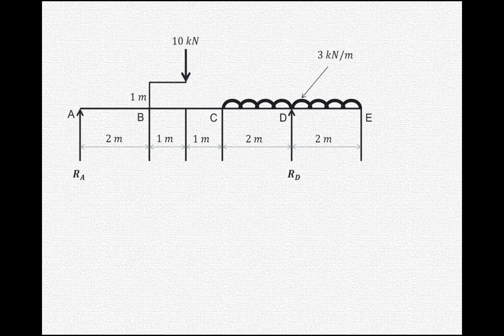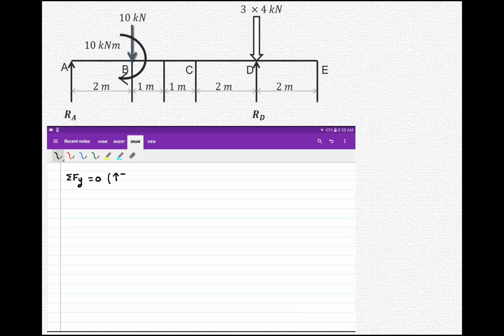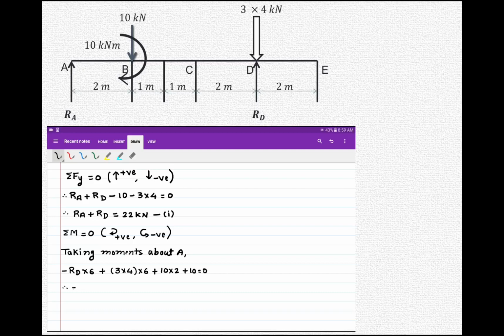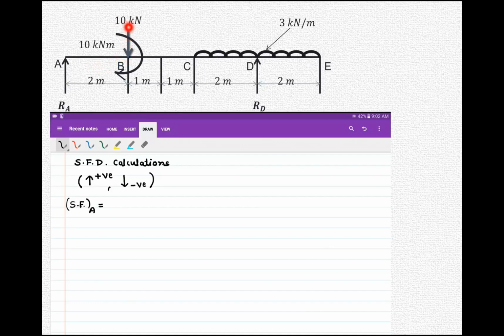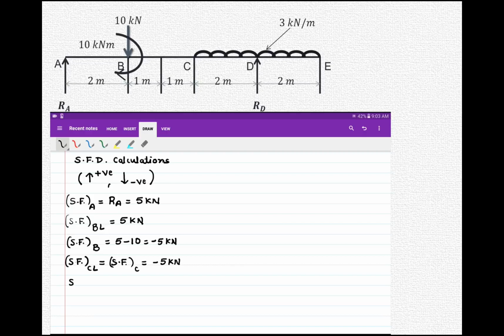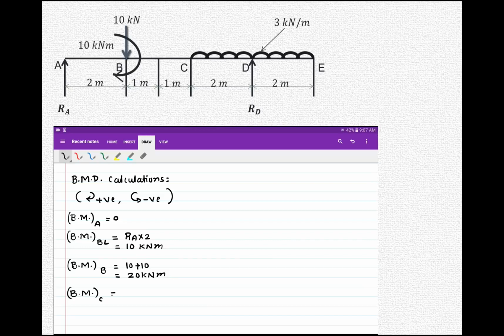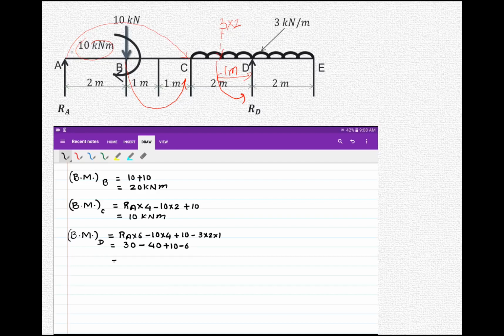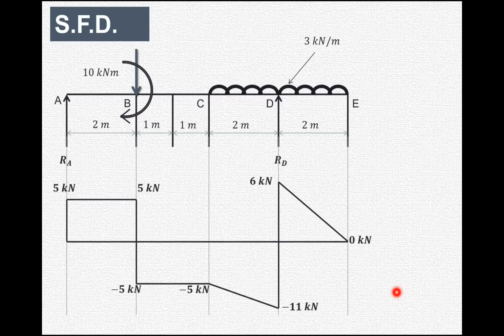SFD and BMD Calculations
Follow our instagram page for civil engineering exams related updates